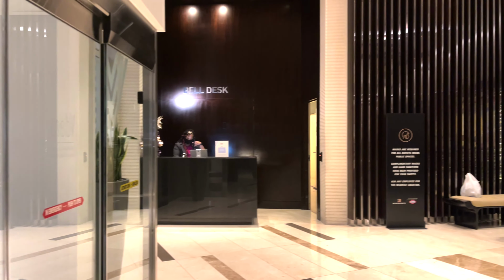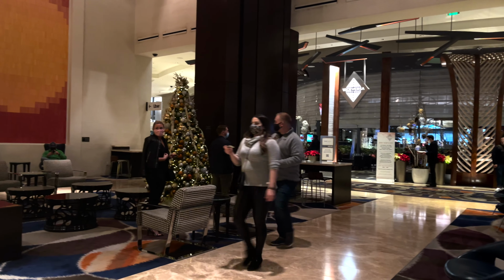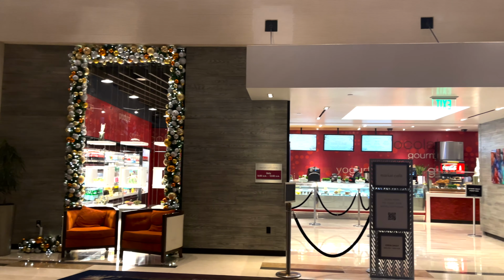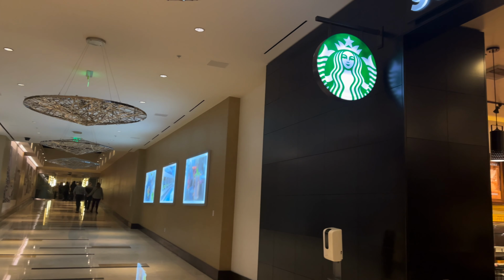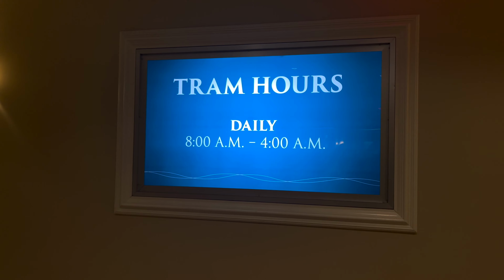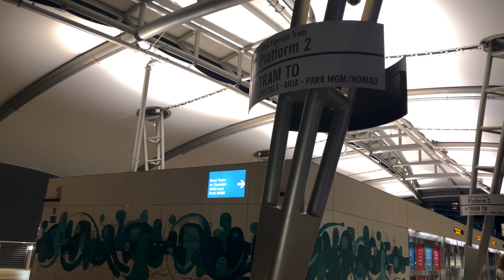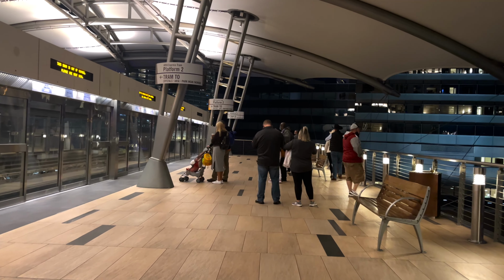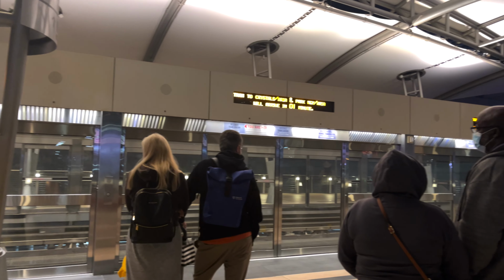Vdara Tour 2021 | Why is it the 'Death Ray' Hotel? | Las Vegas | Fun Sizer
Vdara Tour 2021 | Why is it the 'Death Ray' Hotel? on the Las Vegas Strip

FAQ:
- Does Vdara have a pool?
Yes.

- What does Vdara have to offer?
Fitness Center, Spa, Pool, Meeting Spaces, Wedding Venues

Stay Safe🚰 and Be Kind 💞